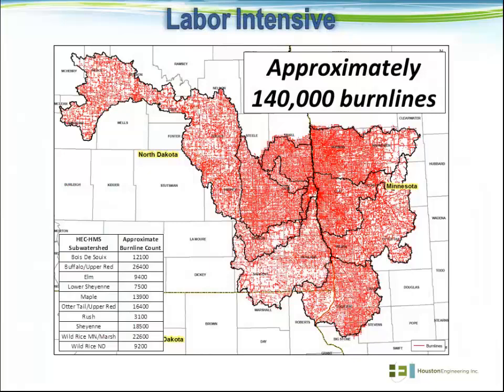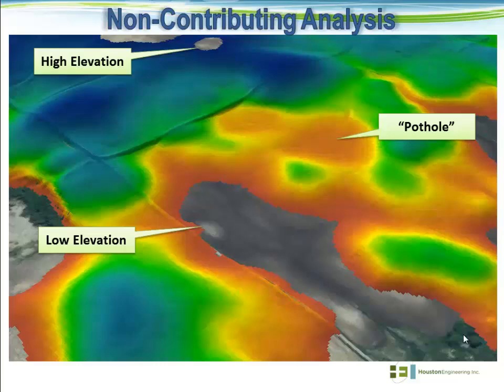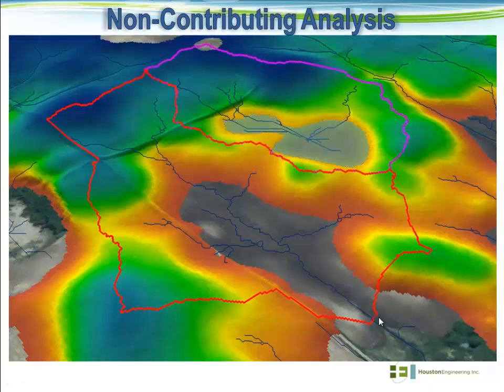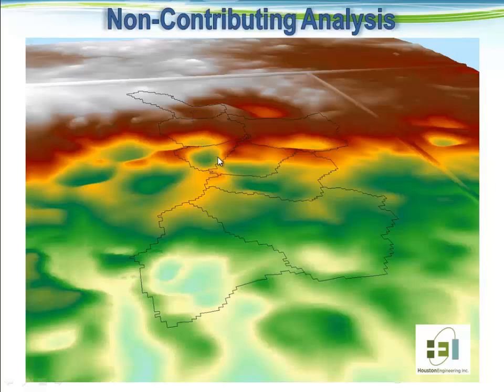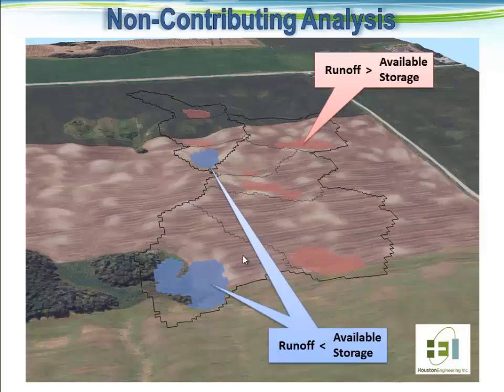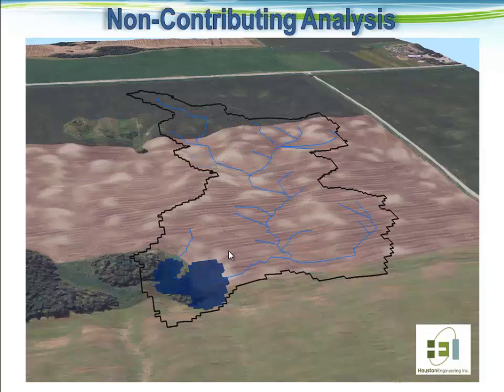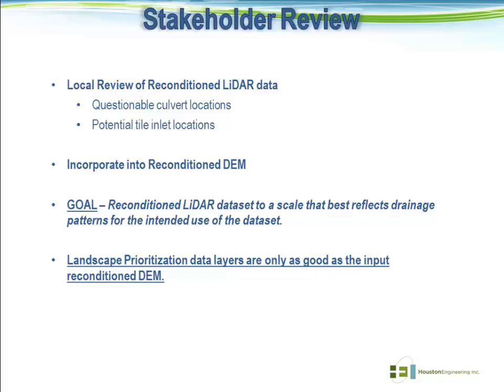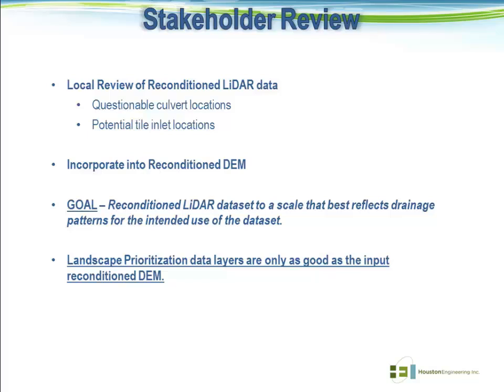Hydrologic Reconditioning of DEMs: Part 2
The second of three parts of a presentation by Zach Hermann (Houston Engineering, Inc.).

Contents:
0:00 How much labor goes into reconditioning?
0:50 Non-contributing analysis (identifying basins that do not contribute runoff)
3:48 Demonstration of the iterative process of non-contributing analysis
7:19 stakeholder review